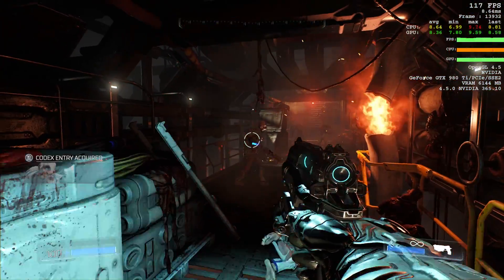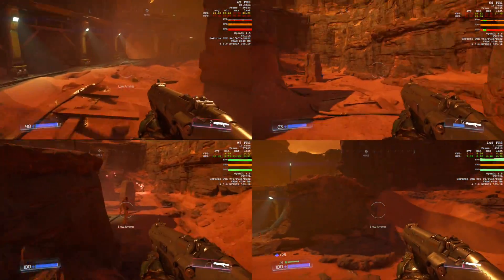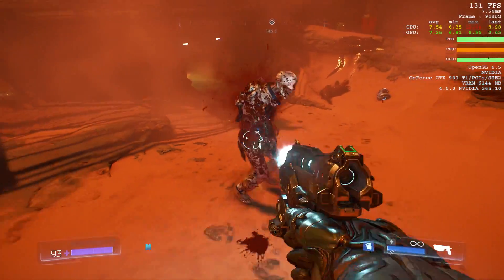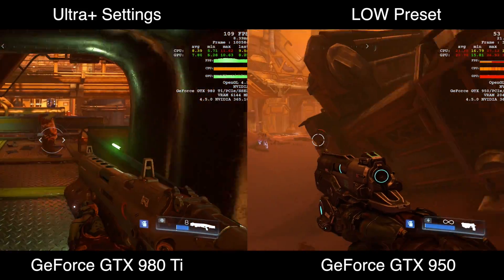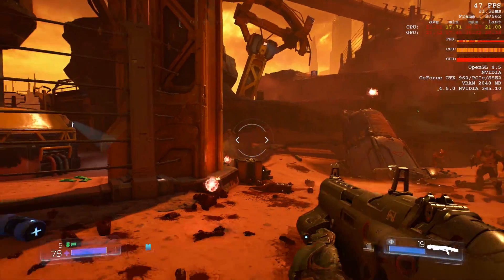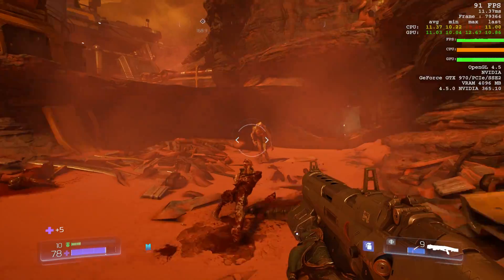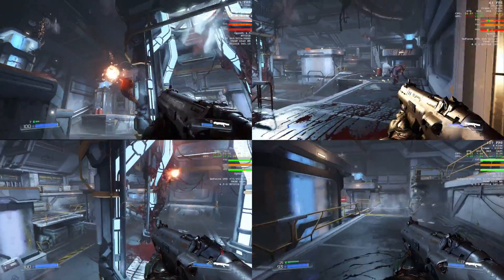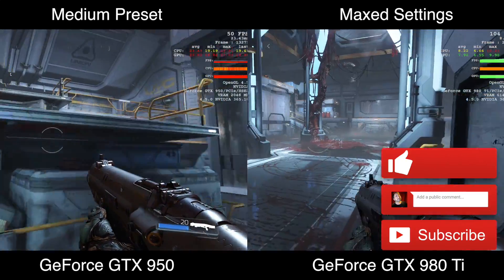DOOM - GPU FIGHT! - GTX 980 Ti vs GTX 970 VS GTX 960 vs GTX 950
DOOM GPU SHOOT-OUT!, what Graphics card do you need to make it run really well?… What are the Best Settings? & what FPS can you expect from the low end like the Geforce GTX 950, or the GeForce GTX 960, versus the enthusiast level cards like the GTX 970 and GTX 980 Ti? LETS FIND OUT! … fingers crossed I also got to try it on the GeForce GTX 1080 soon too ;)